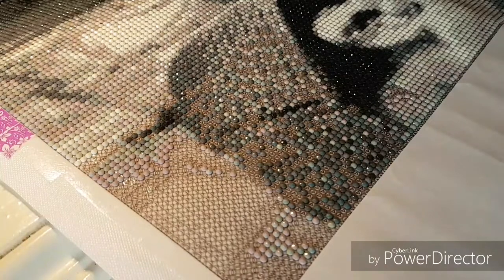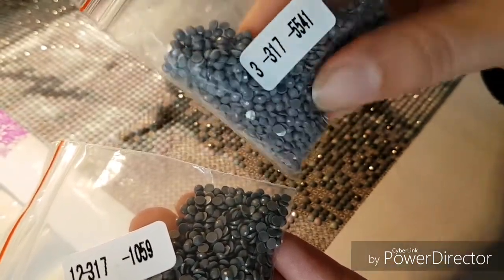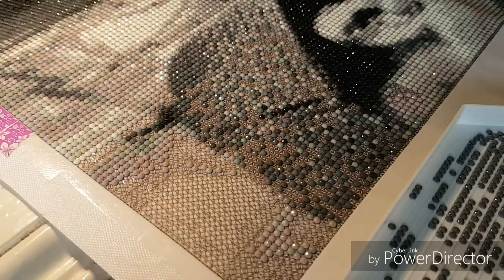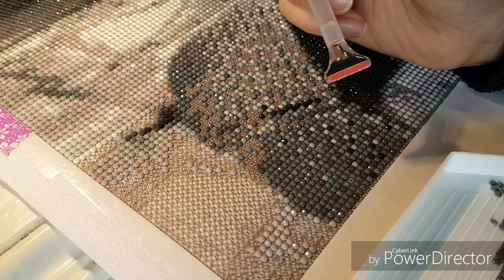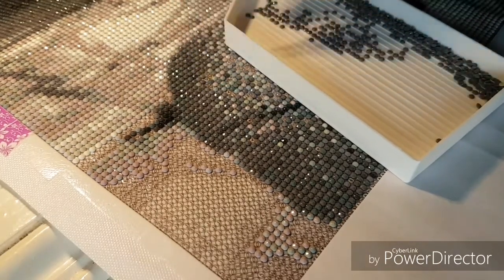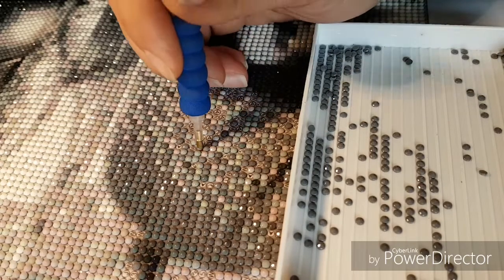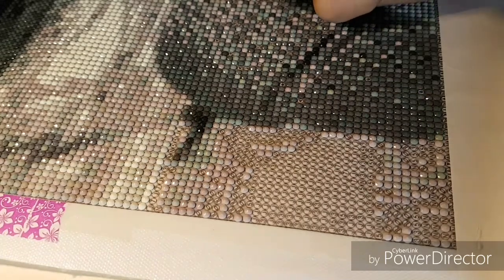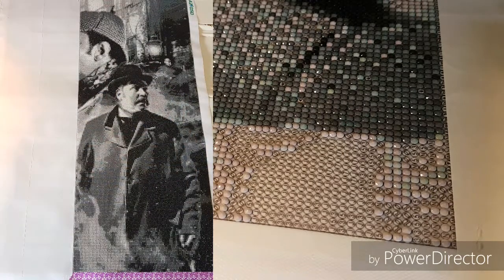Over Half-way!!! Sherlock Holmes Custom Diamond Painting Progress & Updates